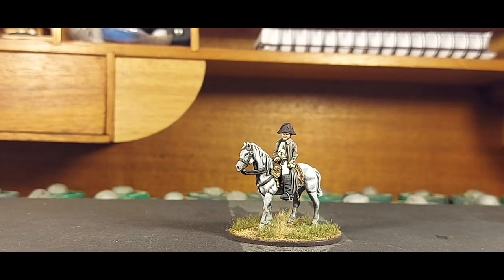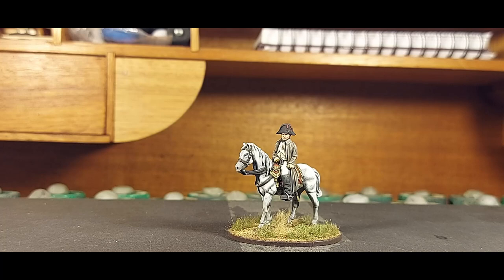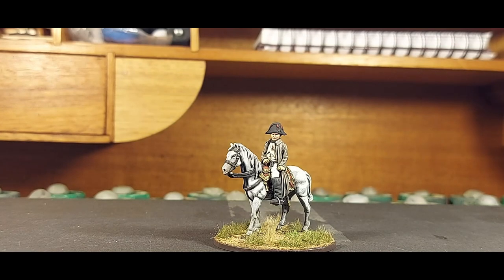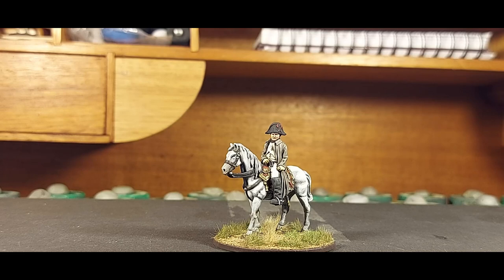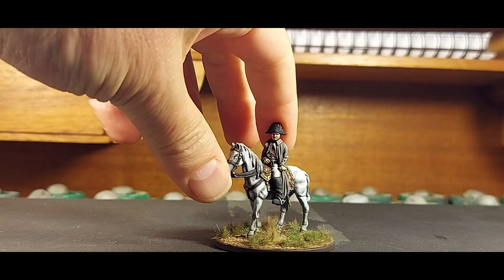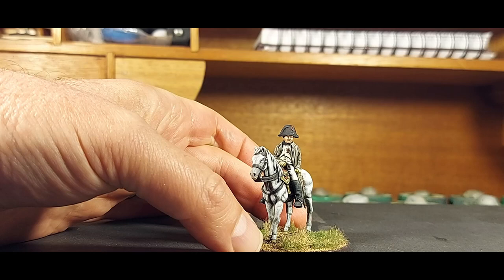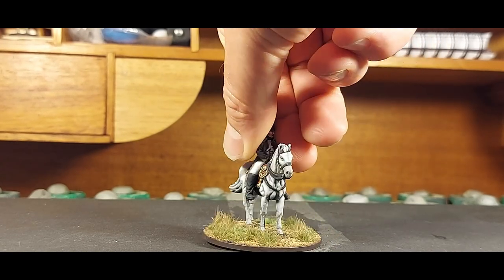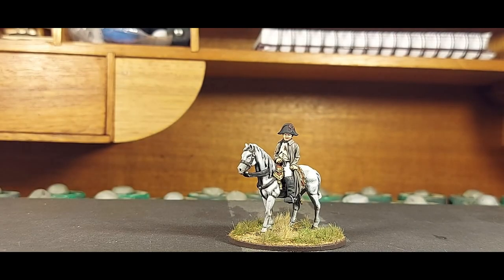Napoleon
28mm metal Napoleon miniature from Piano Wargames